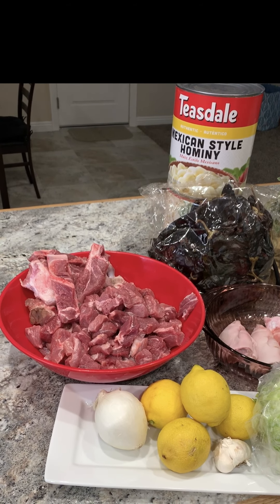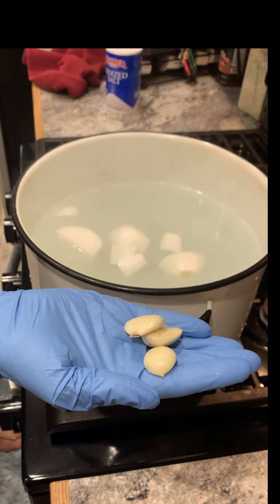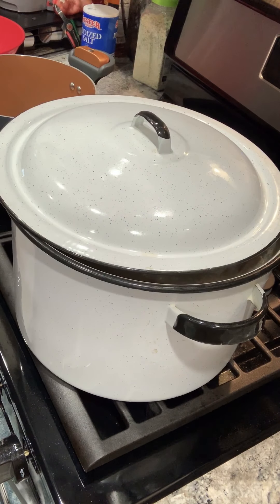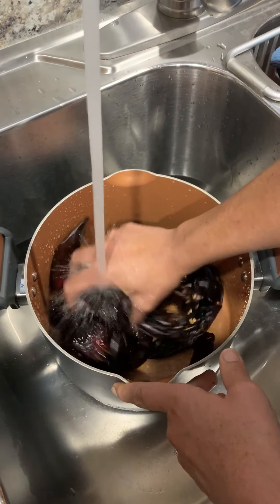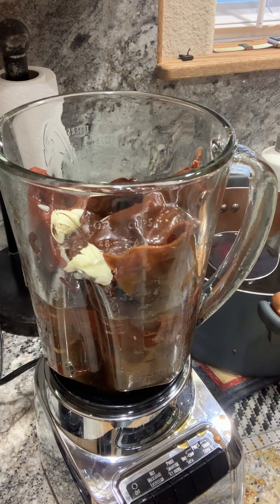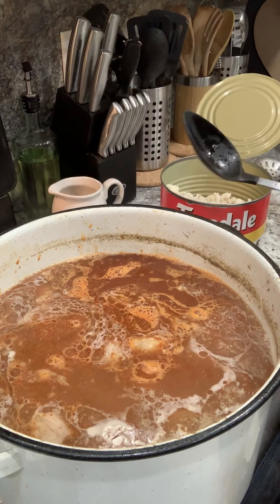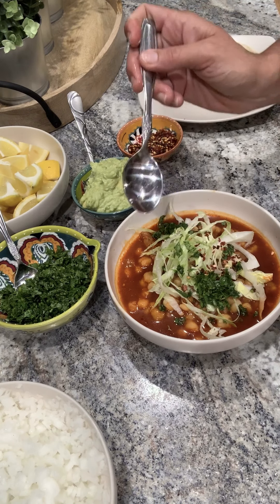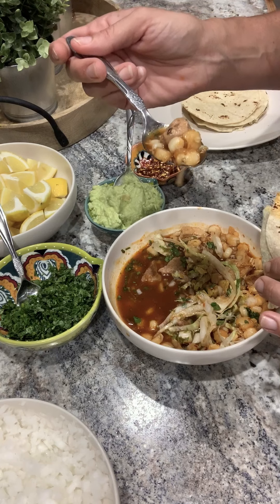Traditional Authentic Homemade Pazole, I promise it will be the BEST you’ve ever had!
I received a request from a dear friend of mine to please do a video on how I make my Pazole, so here it is! If your looking for a delicious, traditional, from scratch Pazole that is easy, only takes a few ingredients then honey this Pazole recipe if for you!! It’s so simple to make but packed full of flavor, you will be going back for another bowl or two TRUST ME!! It does take about 4 hours to cook so make sure you have the time to make it, but it’s well worth it I promise!
As stated in the video we use shredded iceberg lettuce to garnish ours, traditionally shredded green cabbage is used so use which ever you prefer! I included oregano as an ingredient for the garnish ( we don’t like it that’s why you didn’t see me use it) BUT I wanted to make sure you had all the ingredients needed for a authentic traditional Pazole!
Hit the notify button so you don’t miss out on any of my great recipes!
As always thank you for watching, if there is something you would like me to make please comment down below or message me and remember Fam, sharing is caring so again please share away so your friends and family can make great food at home, that doesn’t break the bank and has their family begging for more!